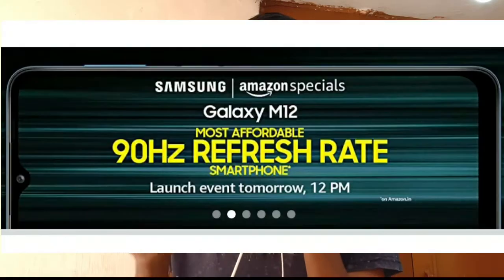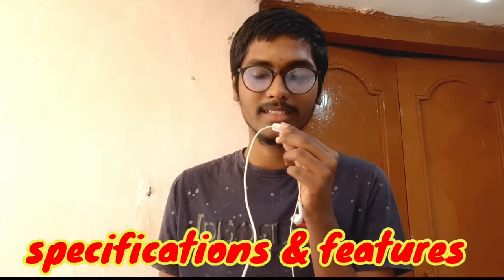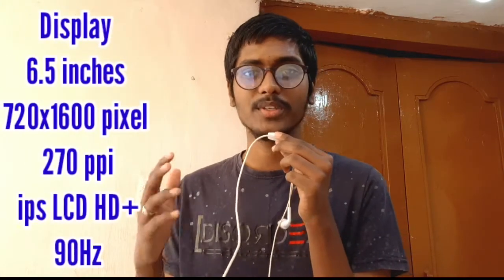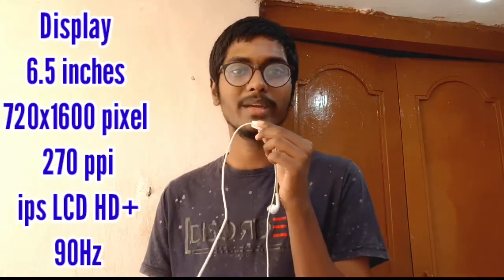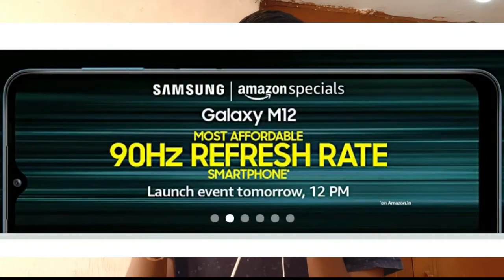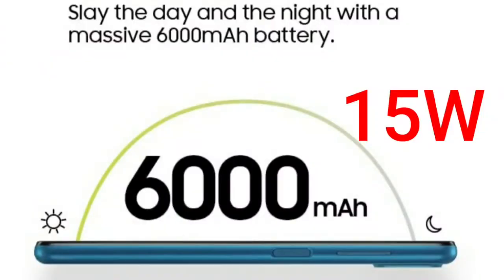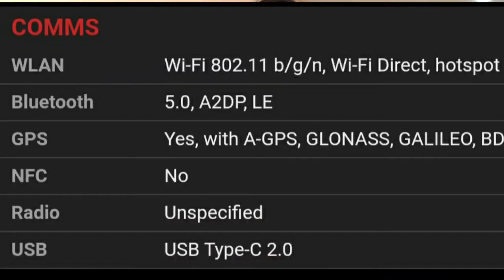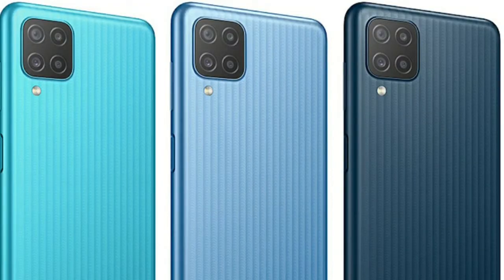Samsung Galaxy M12 | specifications & features || in Telugu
Hi Friends I will tell about Samsung Galaxy M12 | specifications & features || in Telugu ||